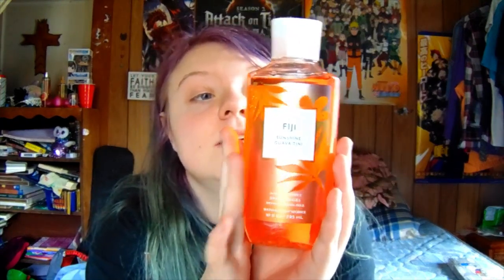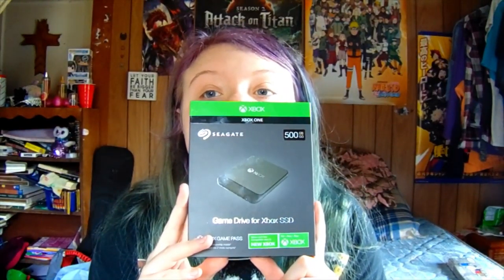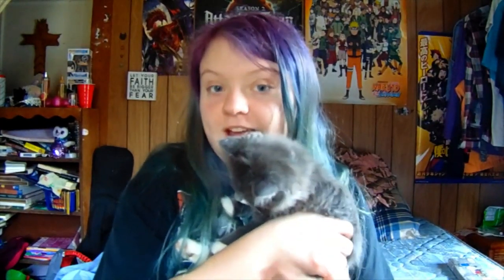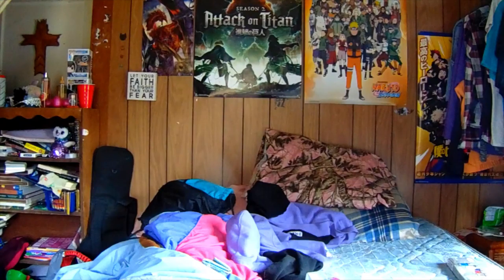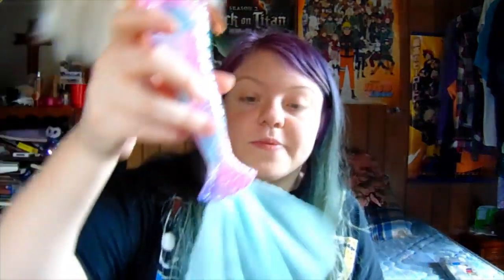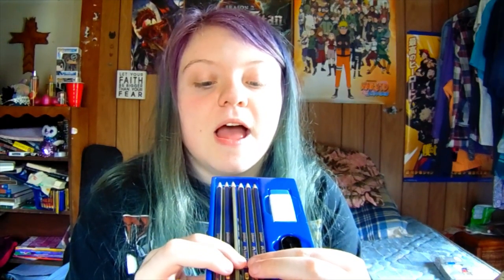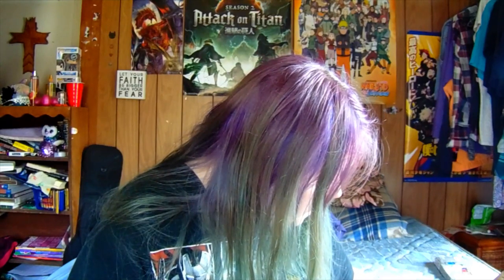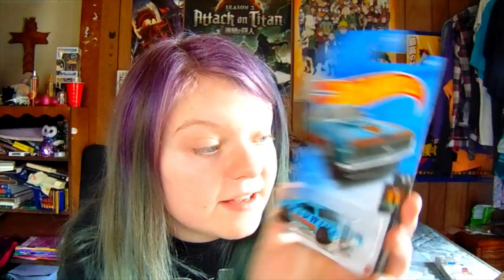Shopping Haul 3/23...Kittens Interruptions Included.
Why do kittens have to be so cute but yet so annoying? No matter the answer they make us happy and we love them. enjoy!